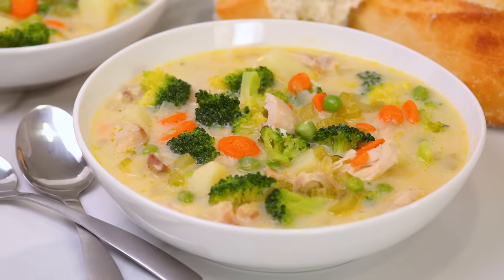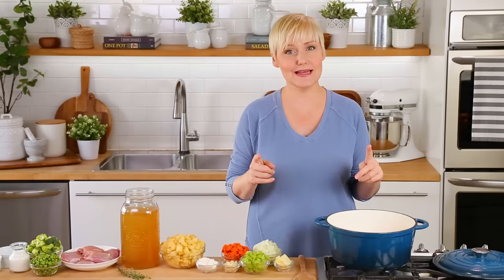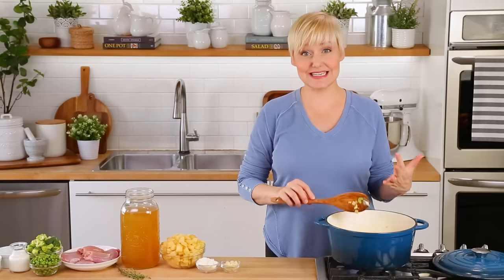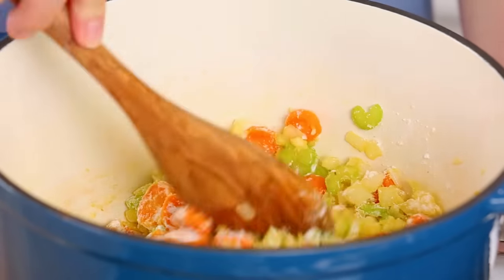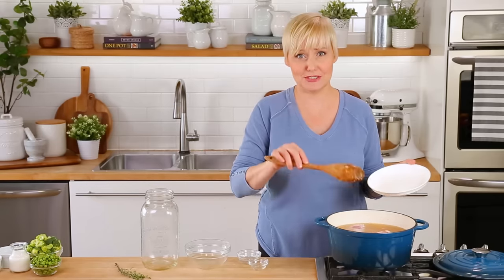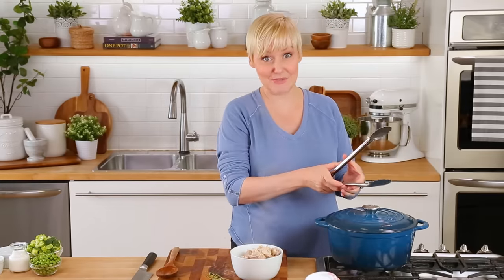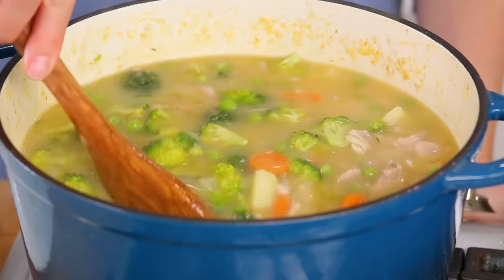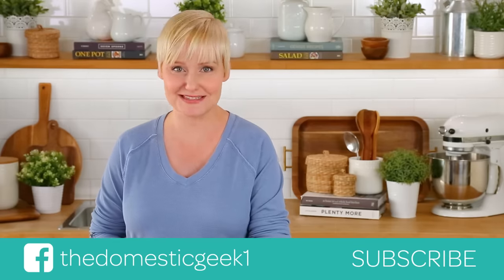Creamy Chicken Soup with Vegetables | Hearty & Nutritious Fall Recipes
Soup season is officially here and this delicious and hearty Creamy Chicken & Vegetable Soup is such a wonderful comforting dish to make this time of year. It is loaded with healthy good-for-you ingredients and is perfect for cold season. It can be enjoyed for lunch or dinner so be sure to make a double batch!

SHOP THIS VIDEO:
Red Dutch Oven, under $50!

Dutch Oven, Amazon Basics
Dutch Oven, Lodge